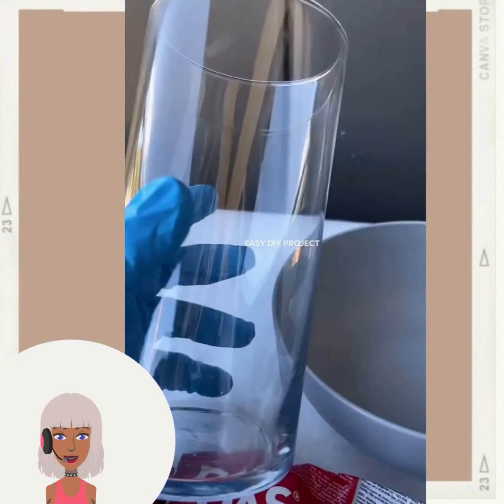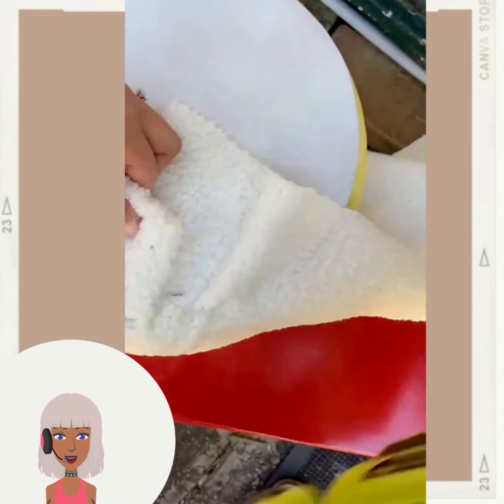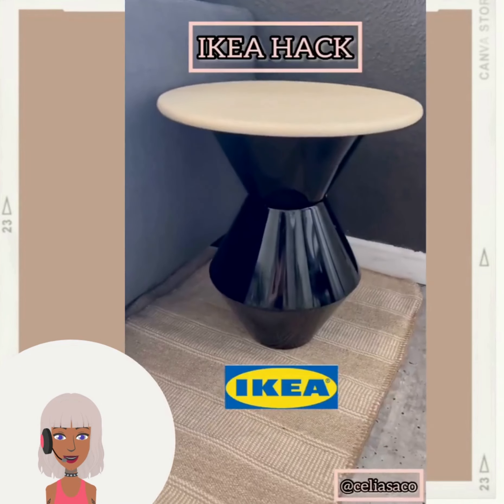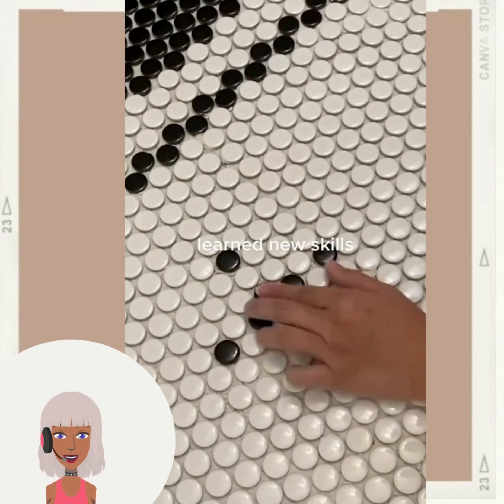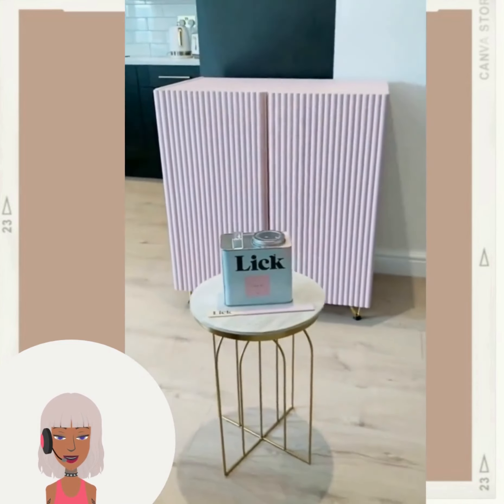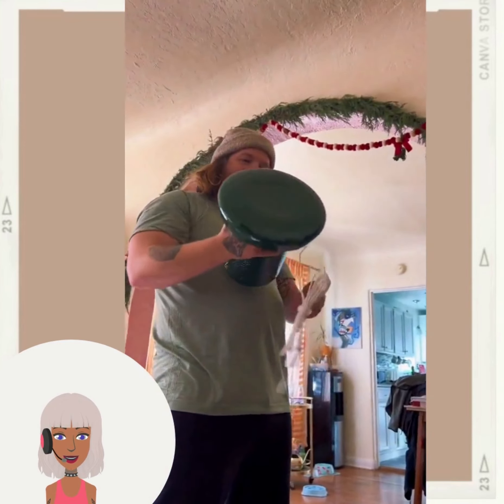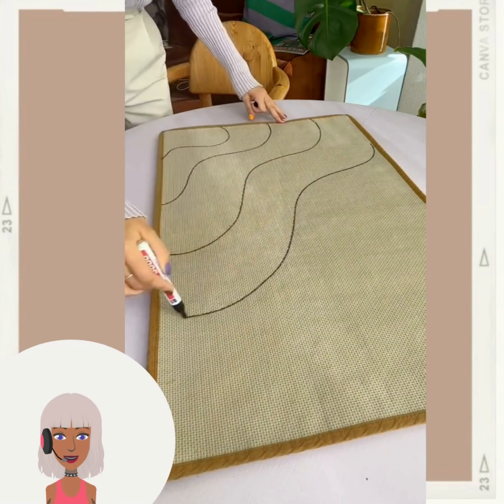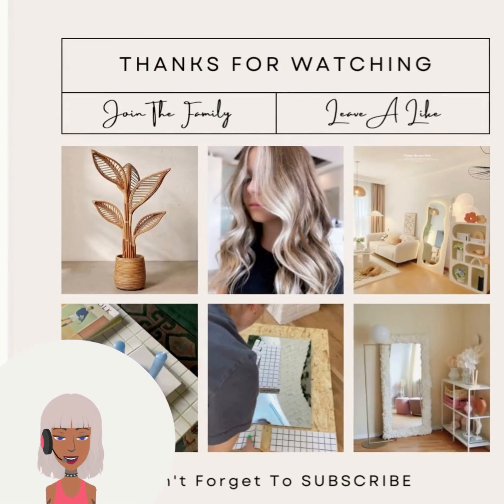16 DIY TIKTOK Home Project Ideas You Won't Believe!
16 DIY TIKTOK Home Project Ideas You Won't Believe!